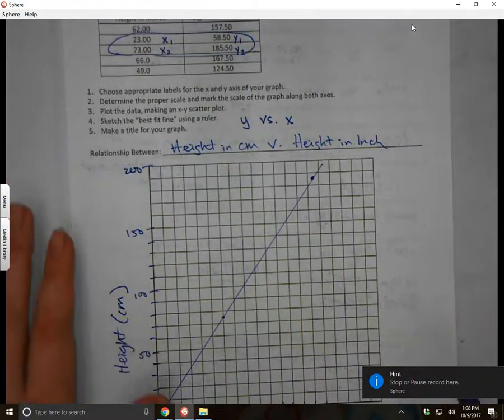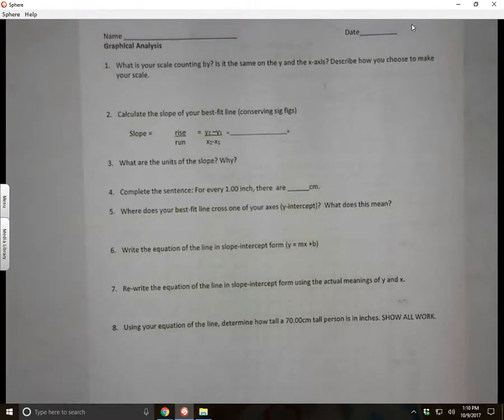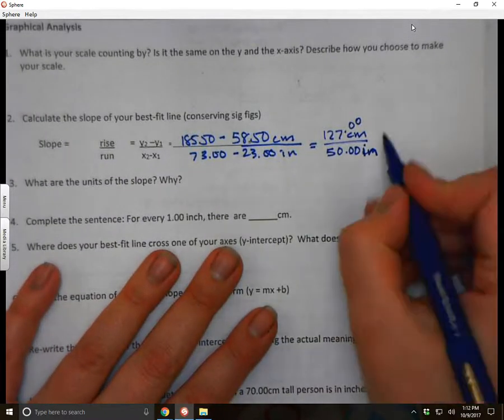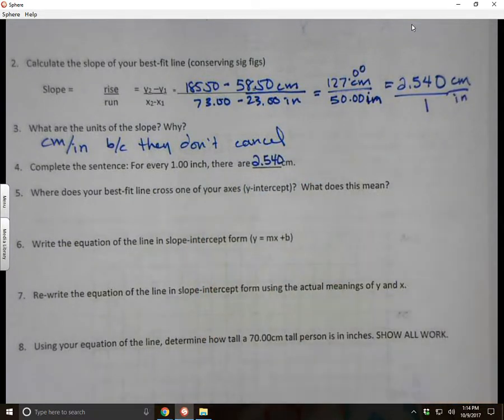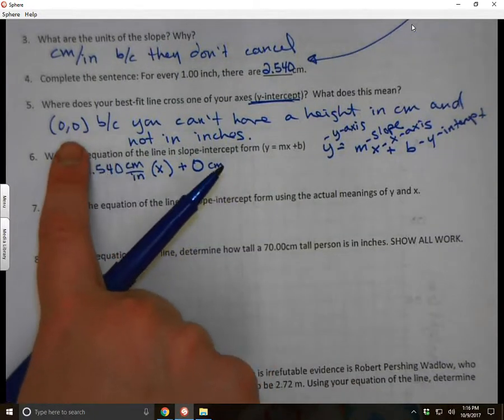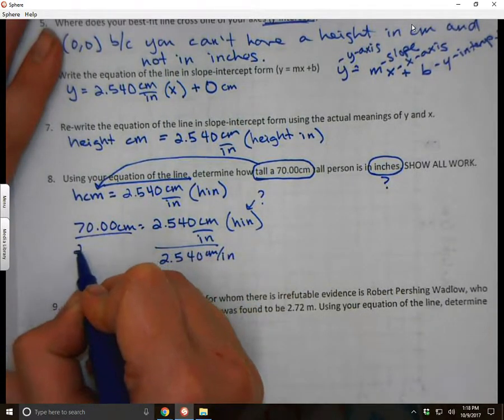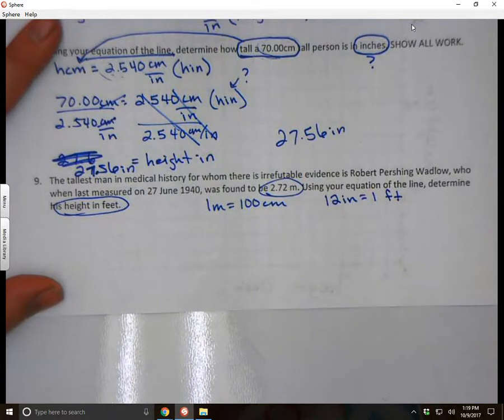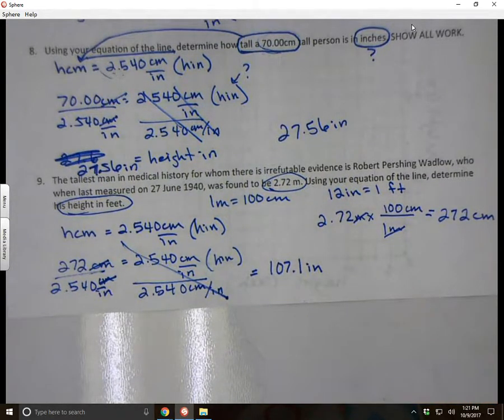Unit 2 Self-test Explained